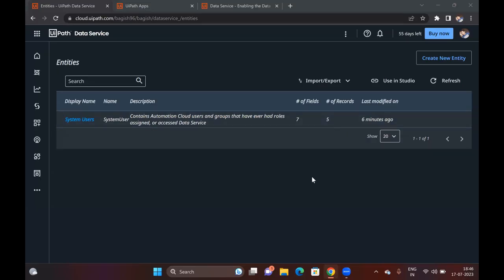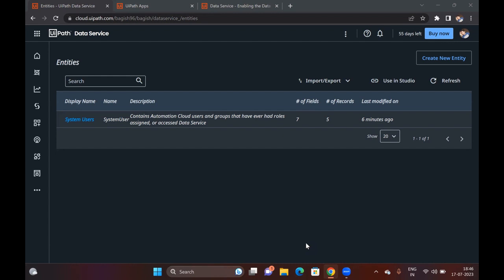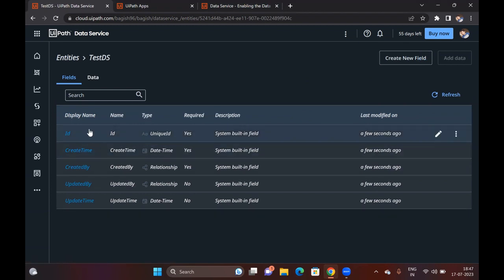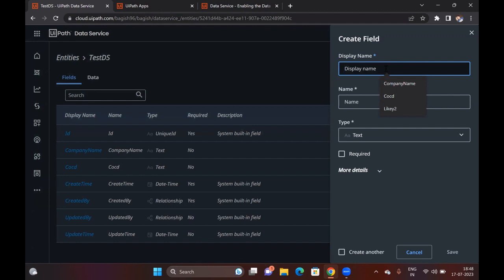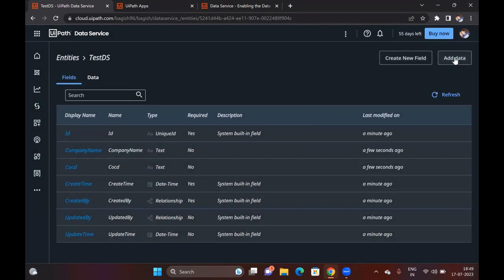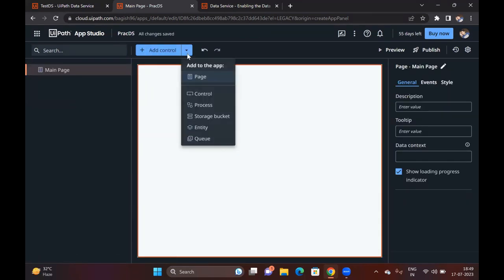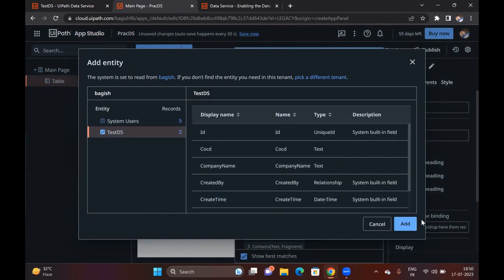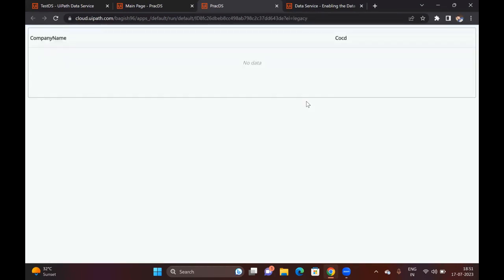UiPath Apps with Data Service - How to Work with data services with UiPath apps?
UiPath Apps- Integration between UiPath Apps and Data Services:

1. How to Create Entity in Data Services?

2. How to Fetch data from data services to UiPath Apps?

3. How to Integrate data services with UiPath Apps?